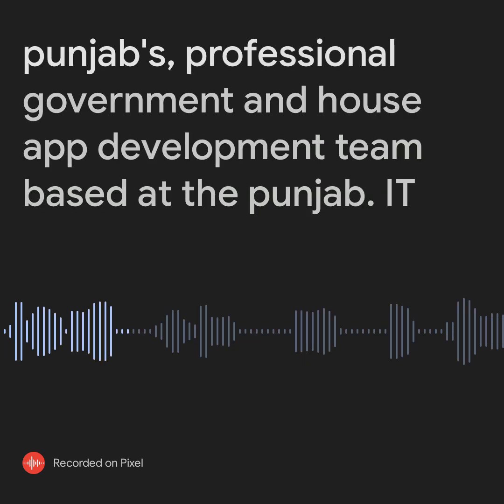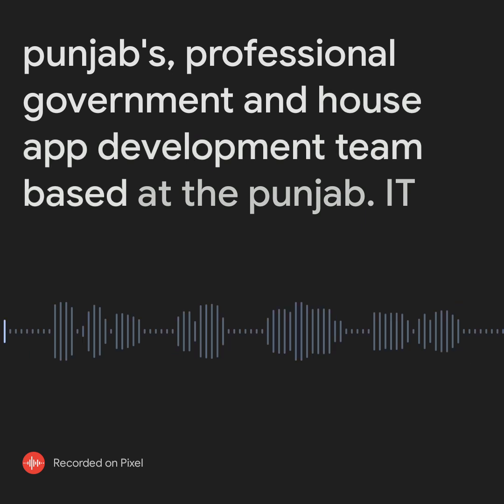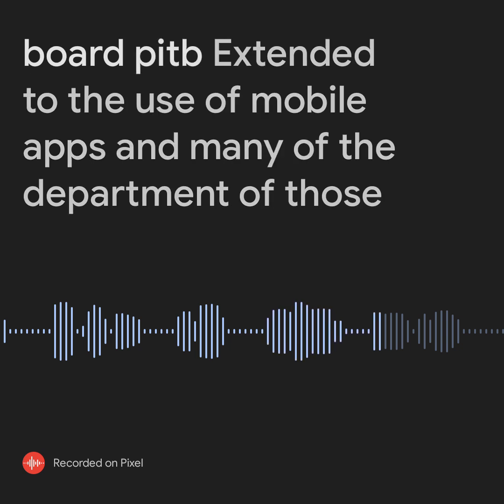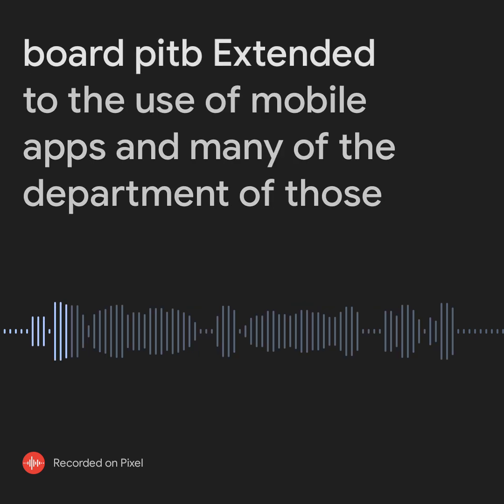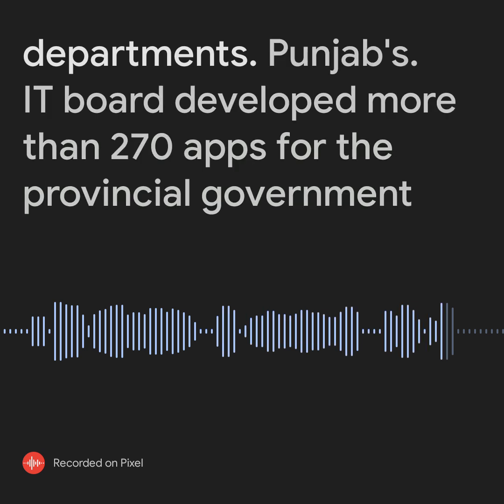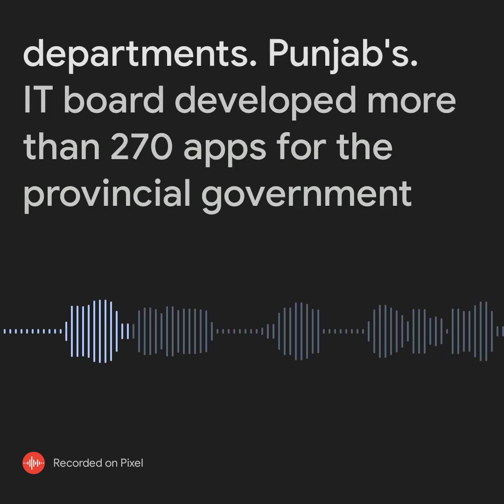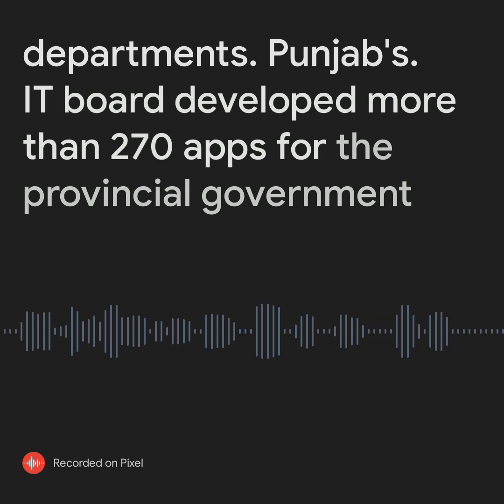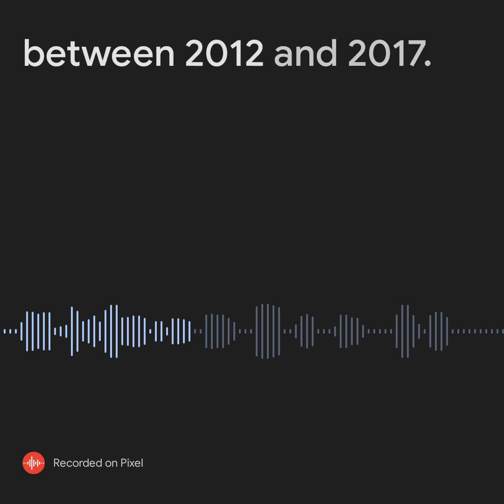05 ECN 167 Lec 11 Read.